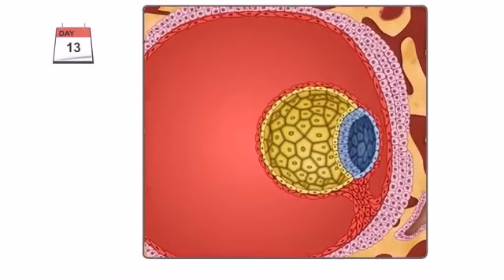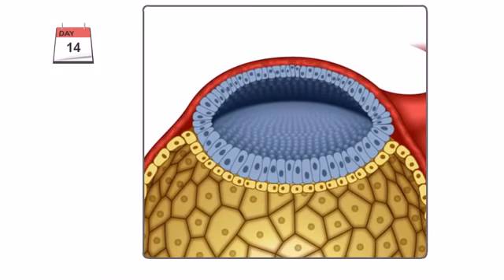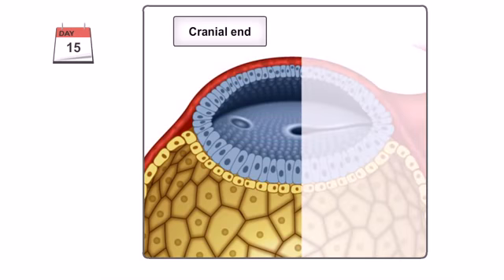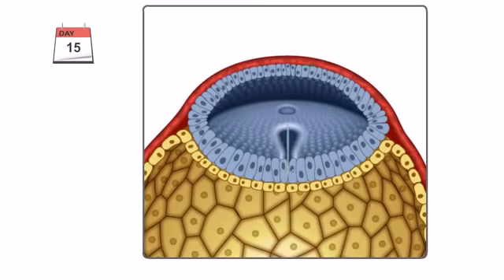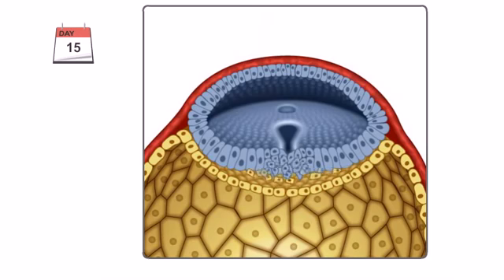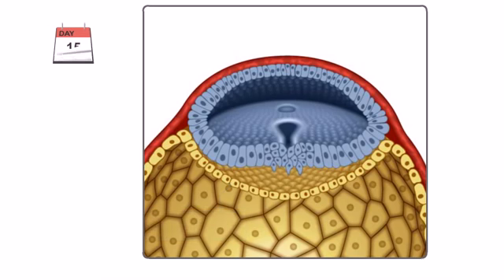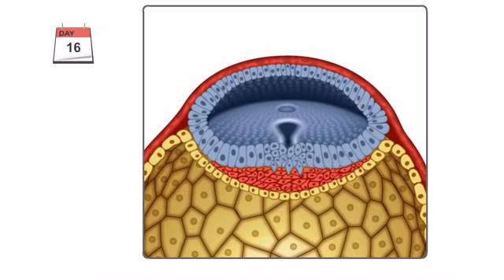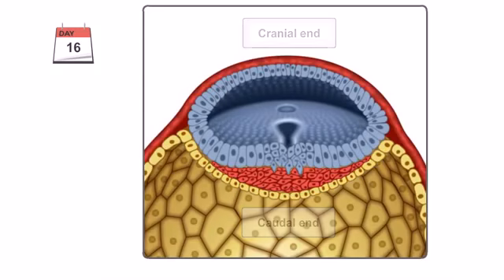Gastrulation: Foundation of Embryonic Development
Here are best EMBYOLOGY videos animation

🎥 Embryology Simplified | Animated Video for Easy Understanding

Welcome to a visual journey through human embryology!
In this animation, we break down the complex process of embryonic development into clear, engaging visuals—perfect for medical students, NEET PG/NEXT/USMLE aspirants, and curious learners.

👶 Topics Covered in This Video:

Stages of early embryonic development

Fertilization to implantation

Gastrulation and germ layer formation

Neurulation and organogenesis basics

Clinical relevance and common developmental anomalies

IB Singh

Moore’s The Developing Human

✨ Whether you're revising for exams or building foundational knowledge, this video offers a quick and powerful visual reinforcement of key embryological concepts.

📌 [Anatomy Made Easy Series]
📌 [NEET PG/NEXT High-Yield Topics]

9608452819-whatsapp